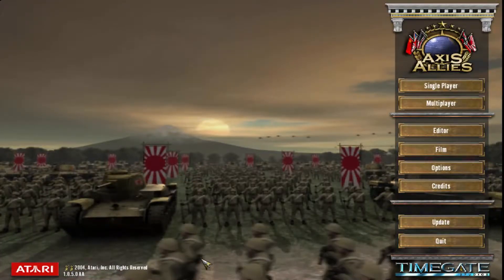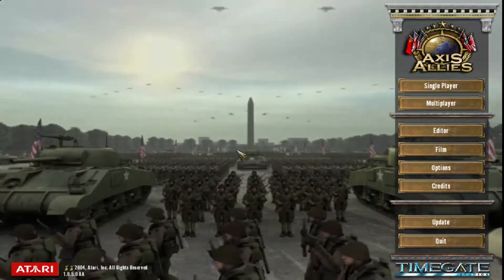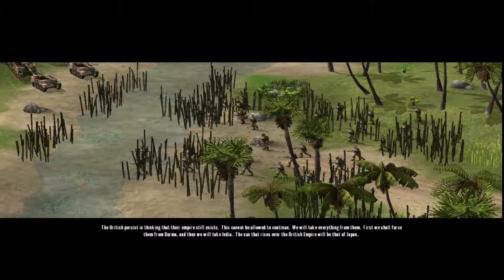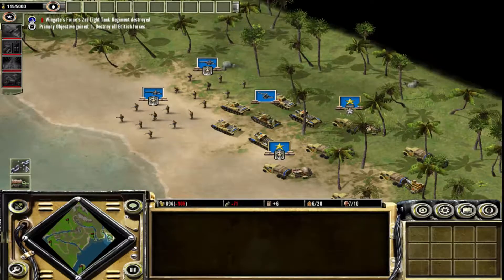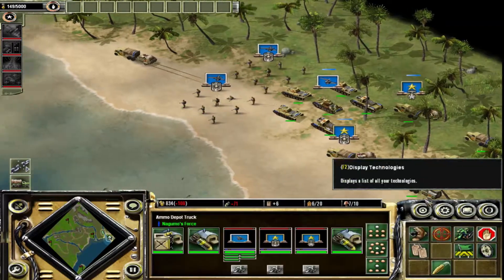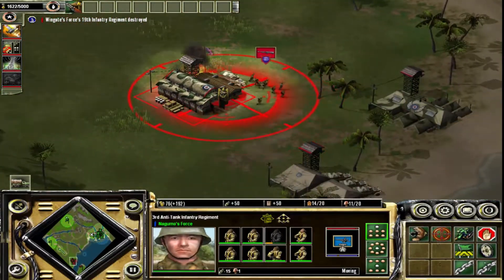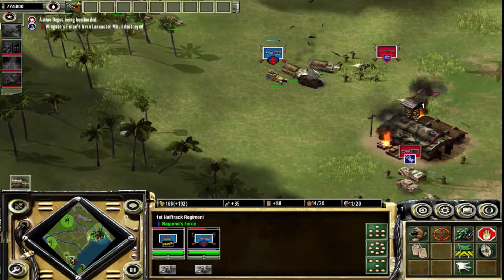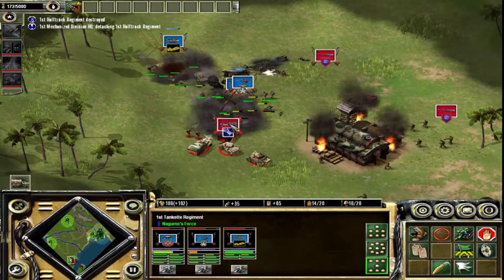Let's Play Axis and Allies RTS Part 9: The invasion of India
This is the moment. The British are going to finally be wiped off the face of the Earth. India Shall be ours.

I also got a better mic to record these. I hope that improves the quality of the videos.